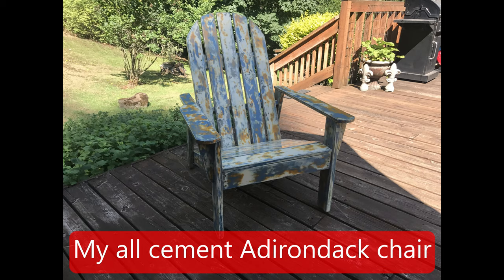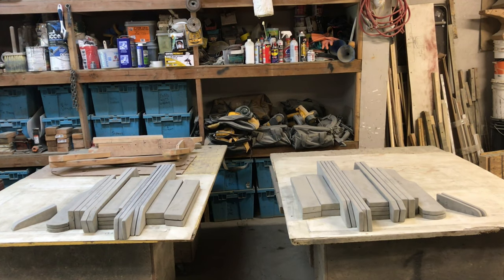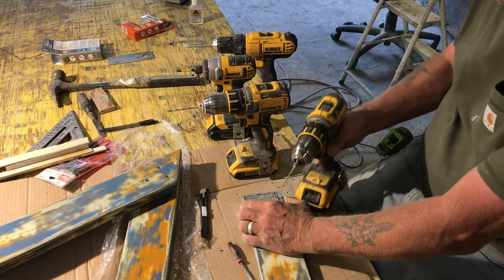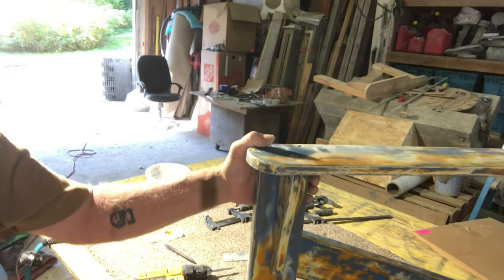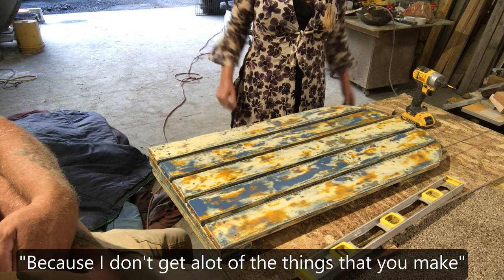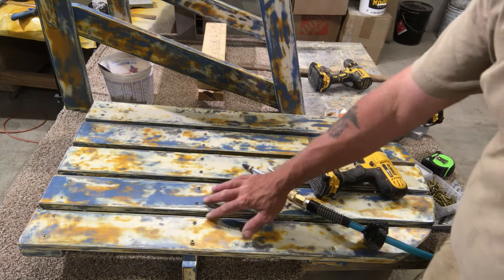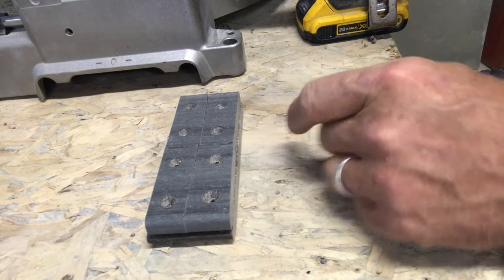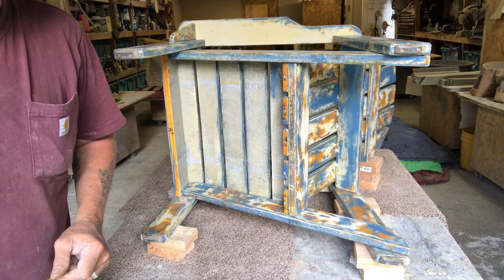How to make a Cement Adirondack Chair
How to hand make an Cement Adirondack Chair.